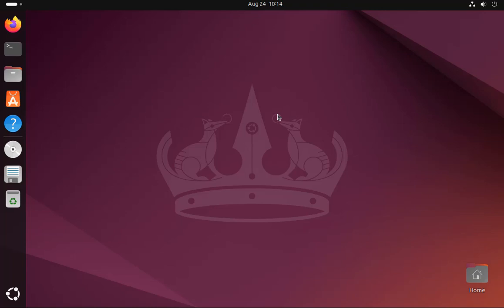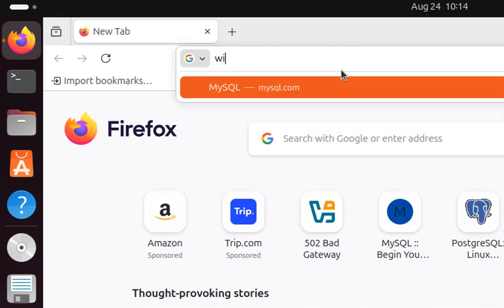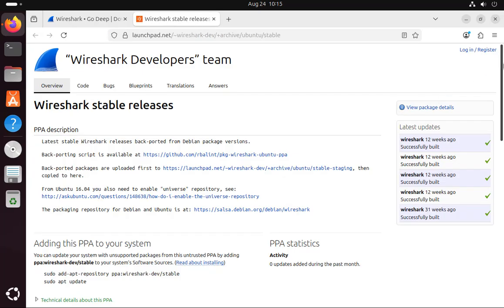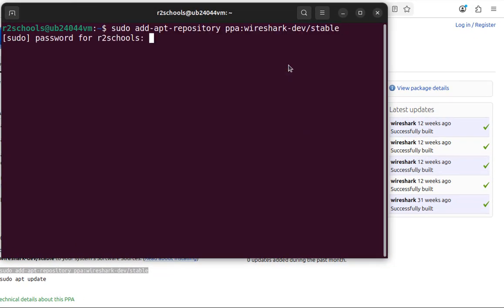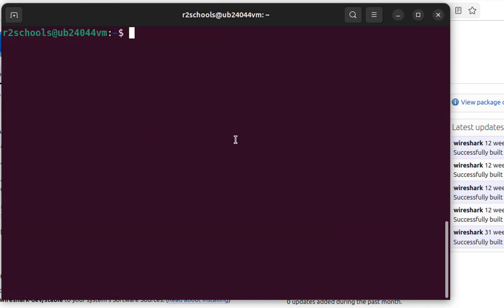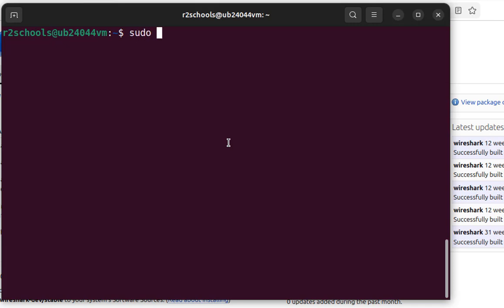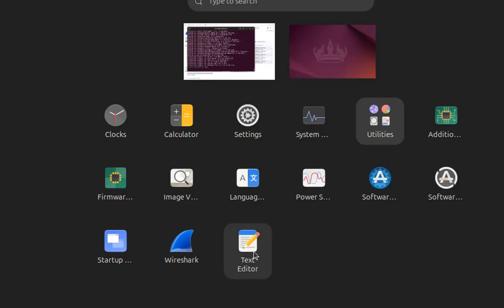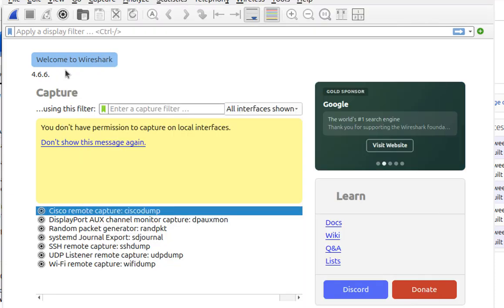How to Install Wireshark Latest Release on Ubuntu 24.04 LTS | EASY Step-by-Step Guide!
Want to install the latest Wireshark release on Ubuntu 24.04 LTS? 🦈 In this step-by-step tutorial, I'll show you how to download, install, configure, and launch Wireshark on Ubuntu Linux — even if you're a beginner!

You'll learn how to:

Install Wireshark on Ubuntu 24.04 LTS
Get the latest available Wireshark release
Configure Wireshark permissions
Capture and analyze network packets
Start using Wireshark for network troubleshooting and learning